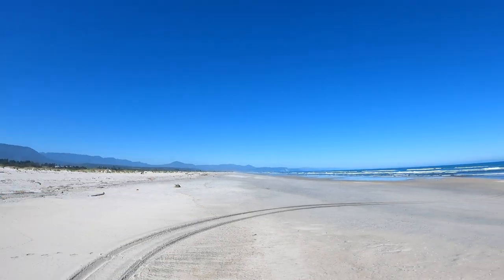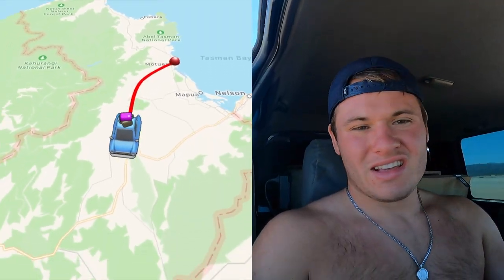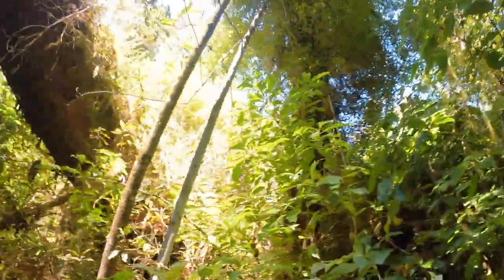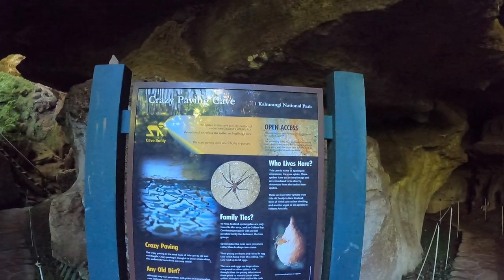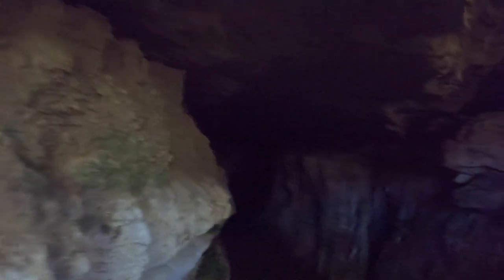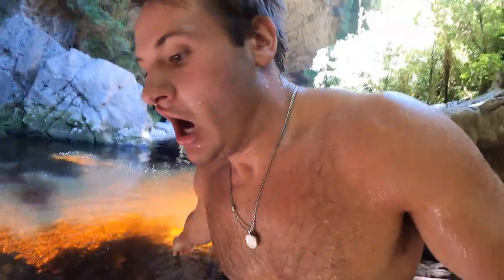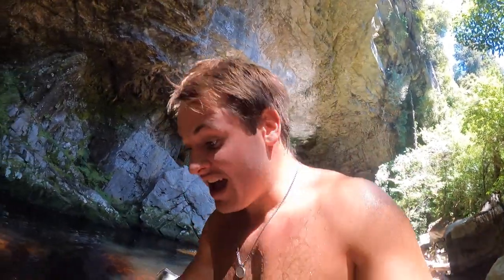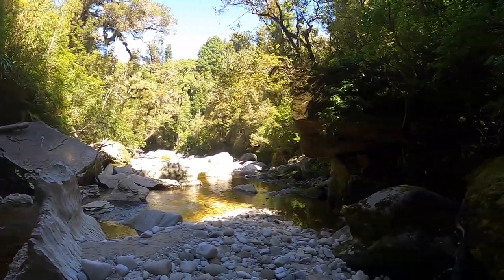EXPLORING NZ'S BIGGEST NATURAL TUNNEL (Oparara Arch)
I have made it to the west coast aka the best coast! In this video I Explore the top of the west coast. Spending the night at Kohaihai Camp